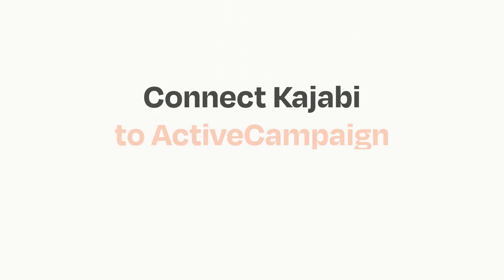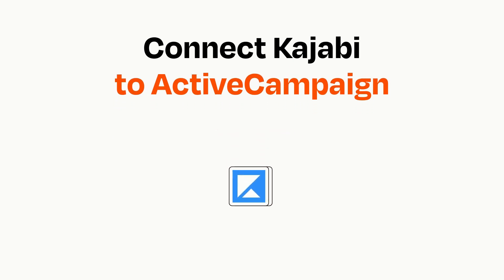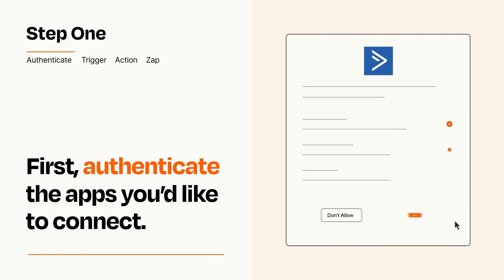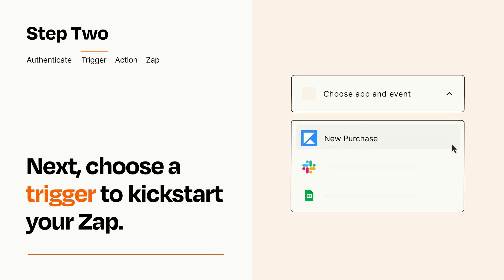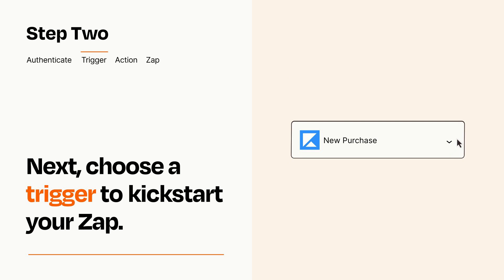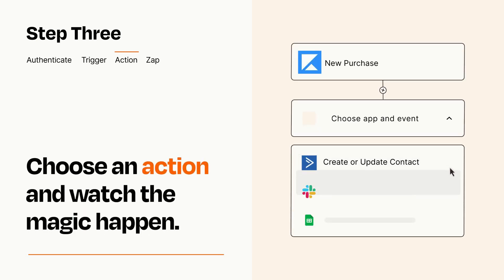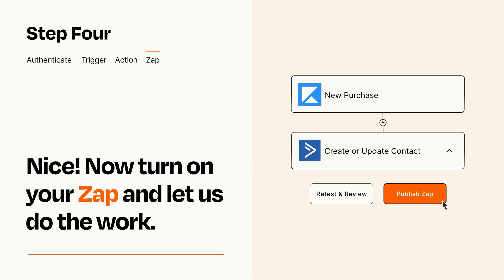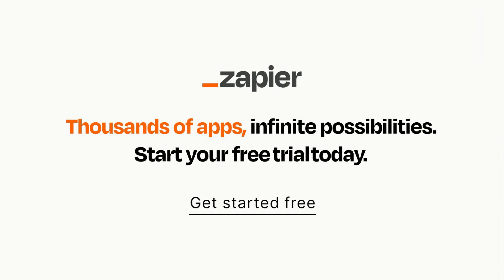How to Connect Kajabi to ActiveCampaign - Easy Integration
So you want to connect Kajabi to ActiveCampaign? You can do it with Zapier!